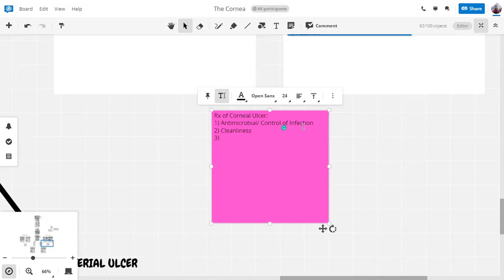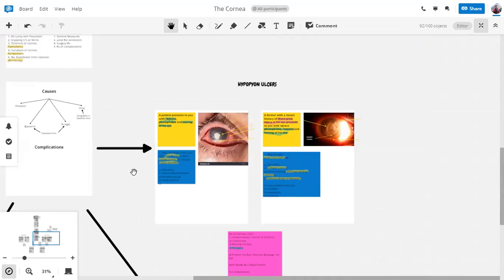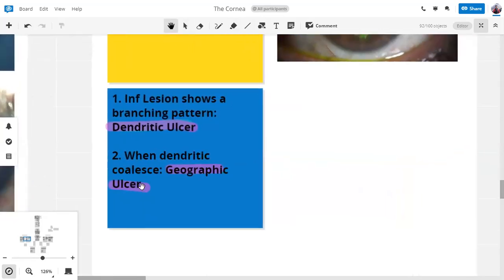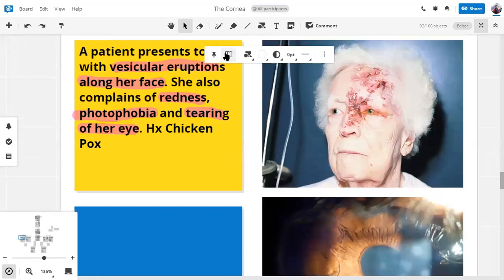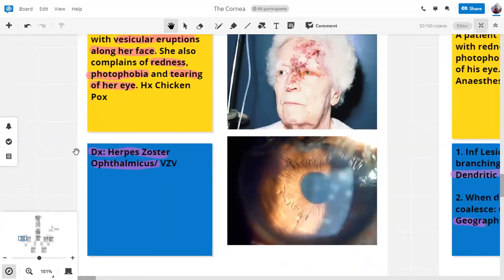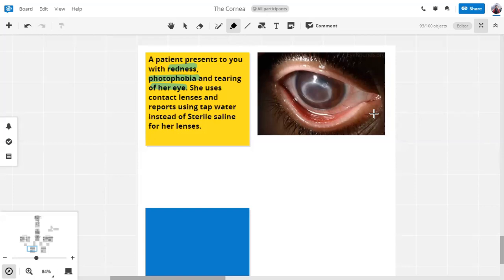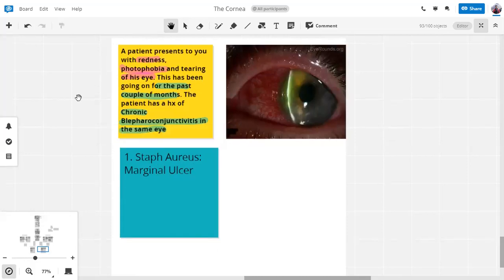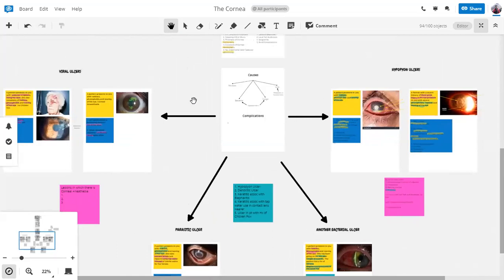Infectious Corneal Ulcer 2